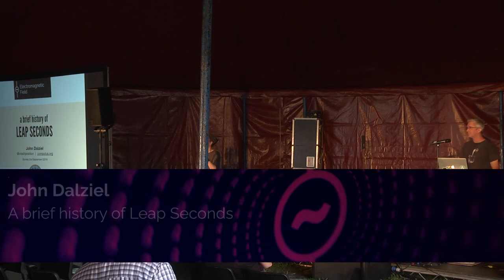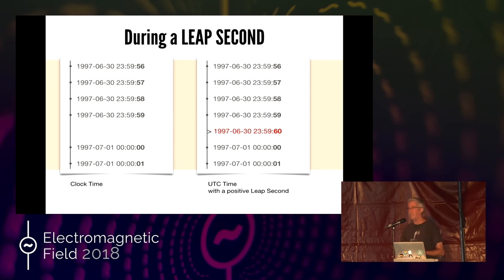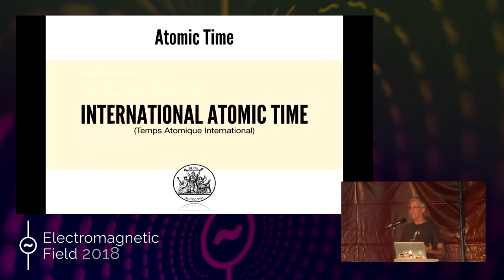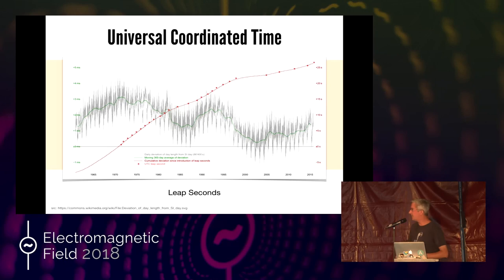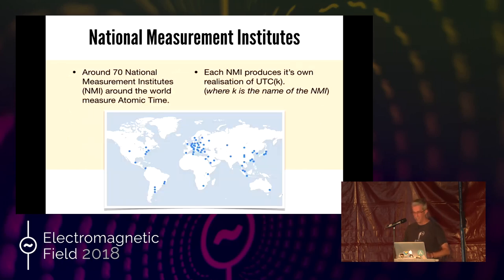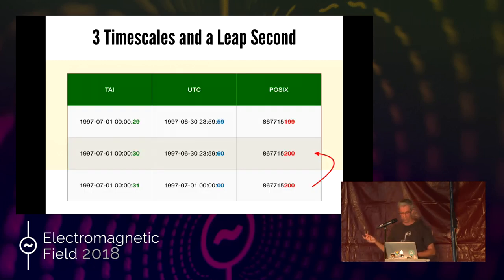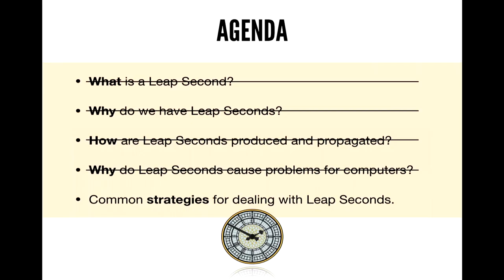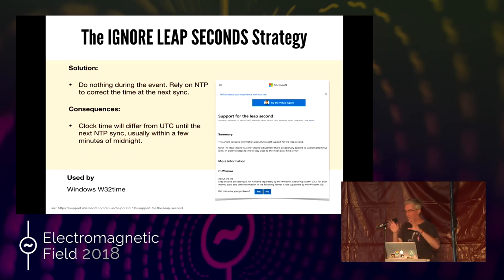John Dalziel: A brief history of Leap Seconds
Our ability to measure time has become so good that we've run into a problem. The Earth isn't very accurate. Which is awkward. Leap Seconds are our current best effort to bridge the widening gap between Atomic Time and the actual rotation of the Earth. But the addition of a leap second causes no-end of headaches for technology systems that often prefer to ignore it. In this talk I'd like to trace the history of Leap Seconds, how we deal with them and the ongoing debate about their future.

John Dalziel